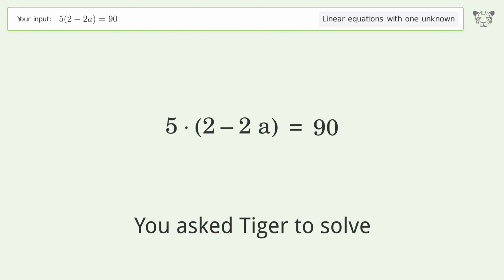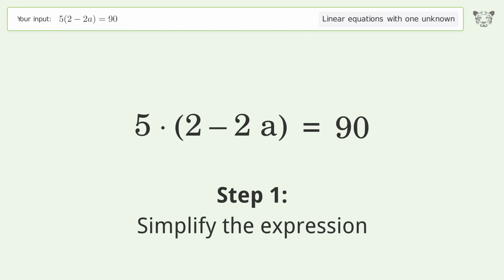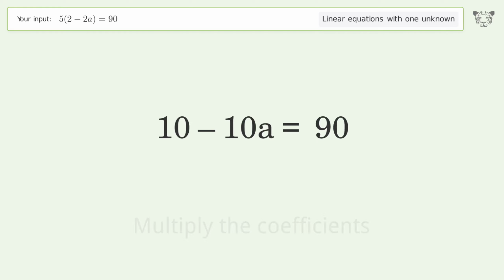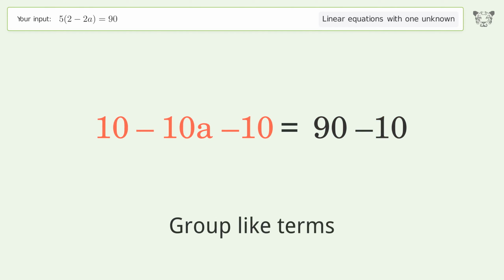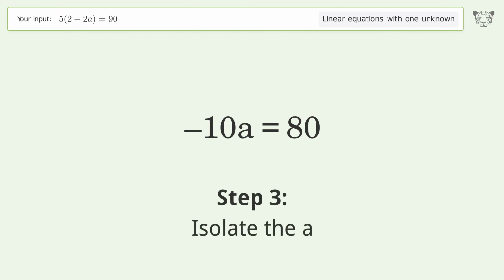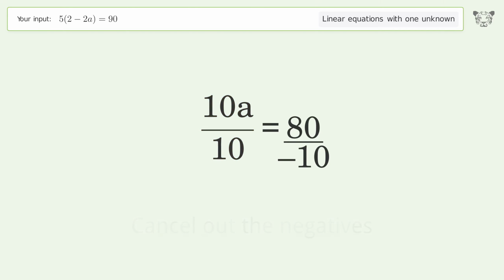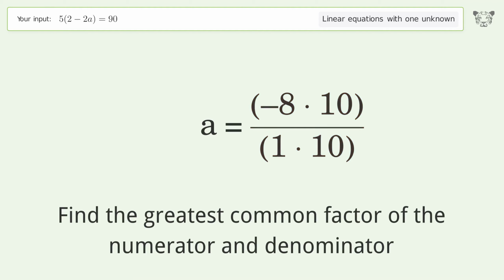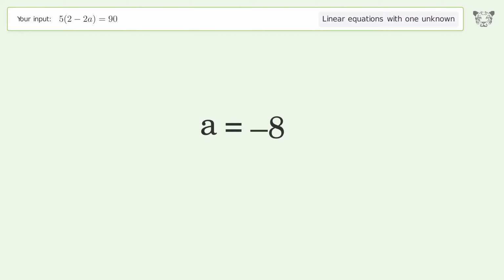Solve 5(2-2a)=90: Linear Equation Video Solution | Tiger Algebra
Struggling with 5(2-2a)=90? Watch our step-by-step video on Tiger Algebra to master this linear equation effortlessly.